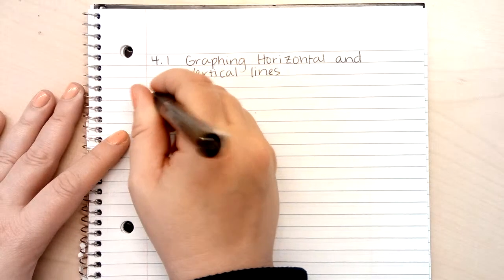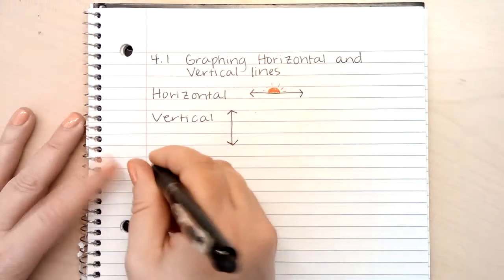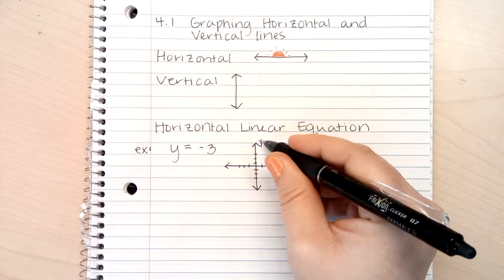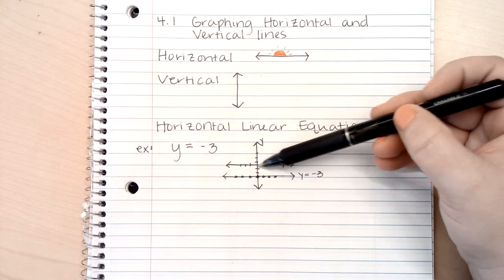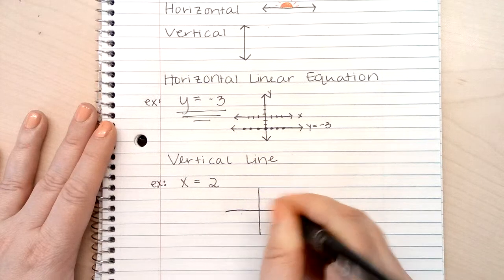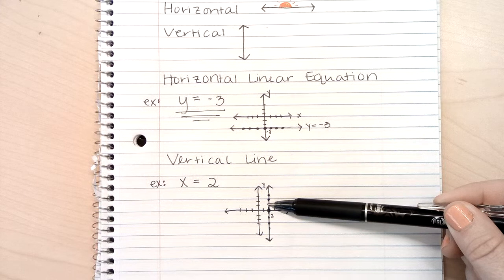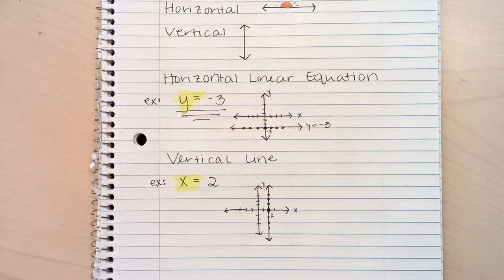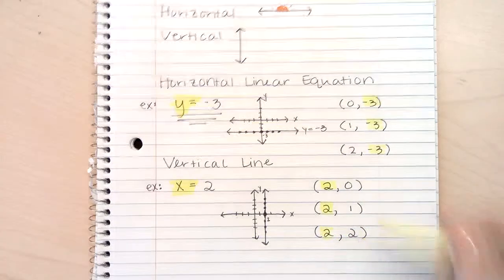4.1 Graphing Horizontal and Vertical Lines